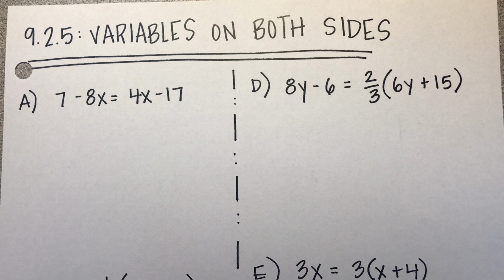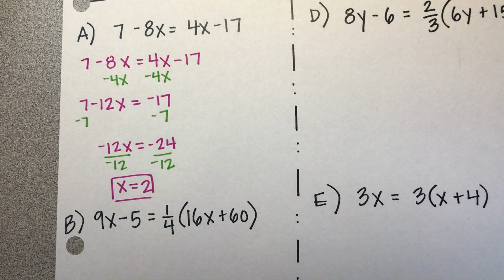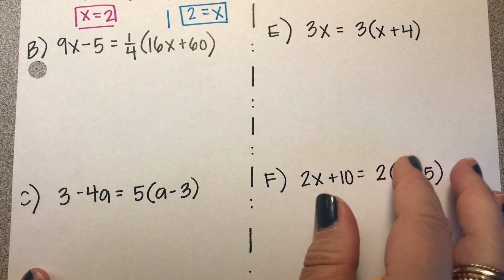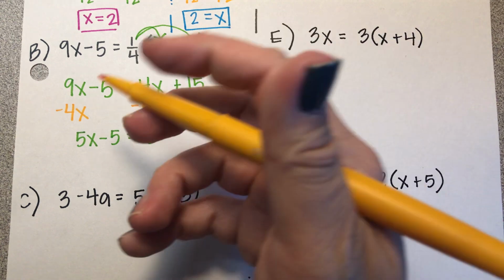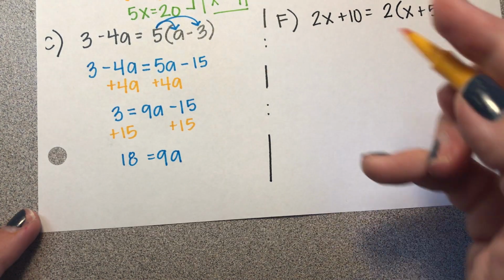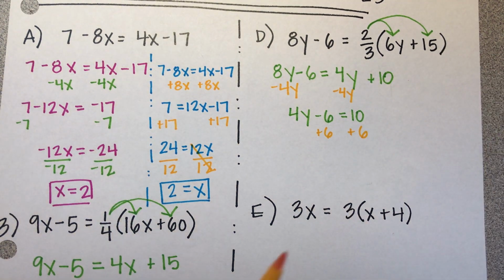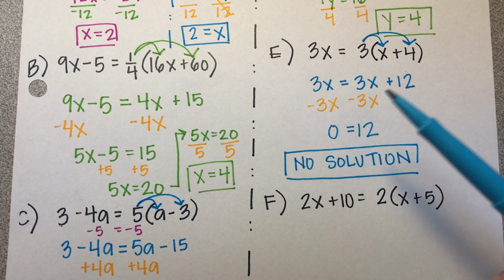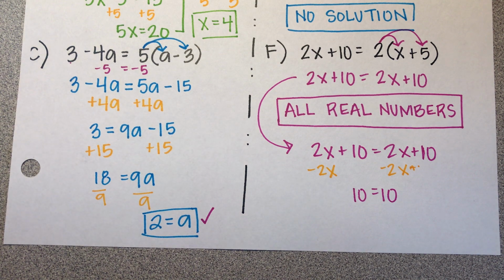9.2.5 - variables on both sides of the equation